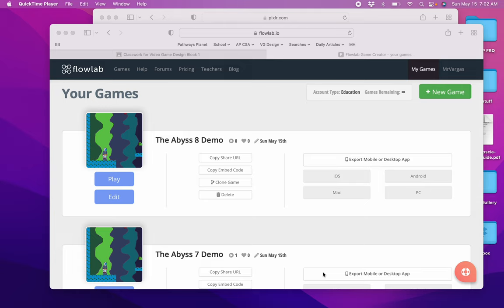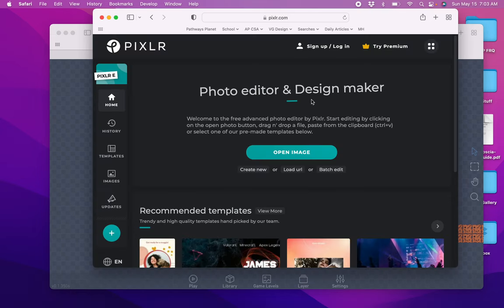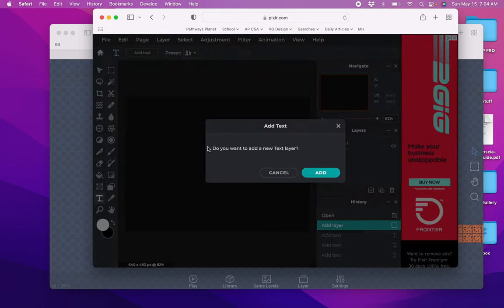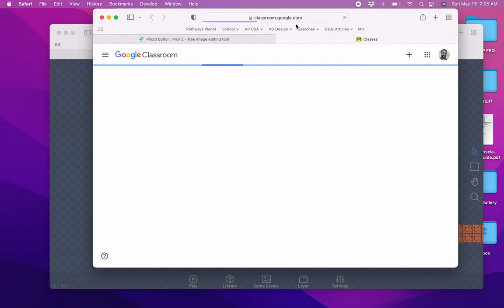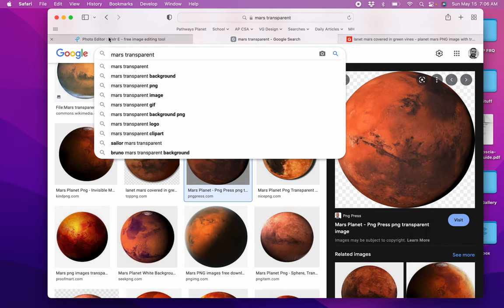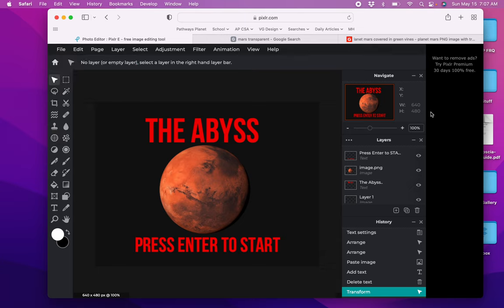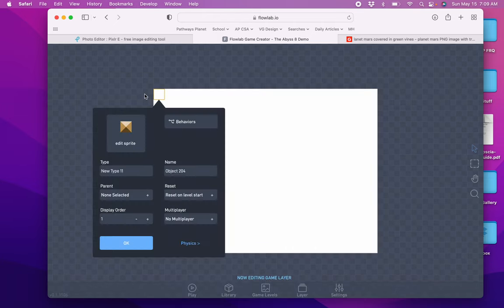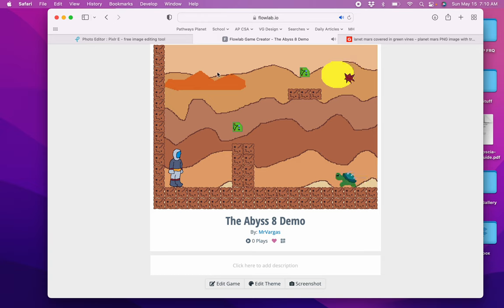Platformer Part 8